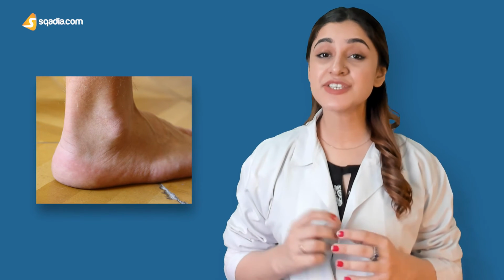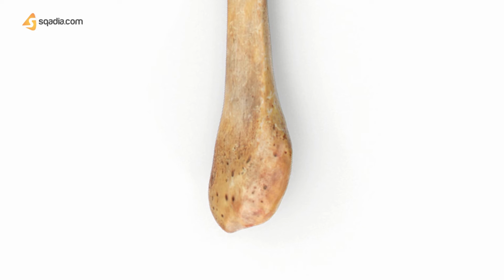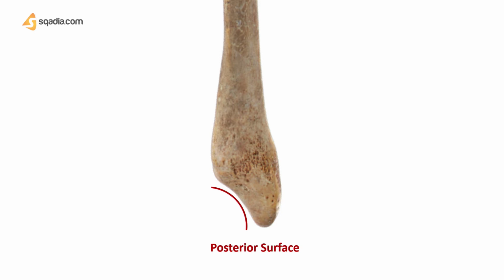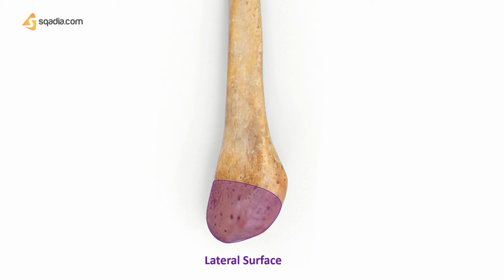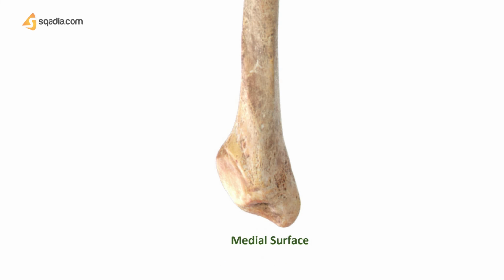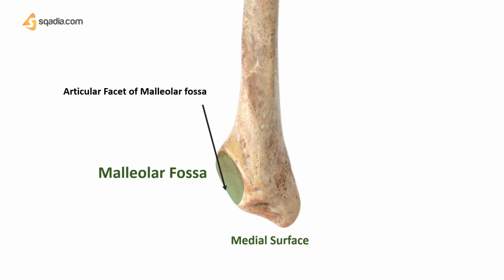Fibula | Distal End | Bone Anatomy | Lower Limb | Skeletal System | V-Learning™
Located in your calf region, the fibula bone is the focus of this anatomy lecture. The placement of the fibula, present laterally to the tibia, resembles a Roman brooch.

▬ 📌 Fibula
Being the most slender bone in the body, it does not play a role in weight-bearing. However, this role is fulfilled mainly by the other lower limb bones which are the femur, tibia, and the bones in your foot. We talked about the anatomy of these bones, in previous lectures. Check them out here: Femur, Tibia, and Tarsals.

Fibula Bony Landmarks
As with all the long bones in the body, the fibula is also divided into three parts to study it:
🟡 the proximal end
🟡 the shaft,
🟡 the distal end.

We will look at the different bony landmarks present in each part.

The main function of the fibula is to provide muscle attachments, especially for the stability of the ankle joint. To properly understand the anatomy of fibula we must learn about all these associated muscles in this lecture.

We make it easy for you by helping you memorize them with mnemonics.

▬ 📌 Fibula Articulation
We also debunk a few misconceptions about the fibula, and how it does not directly attach to the knee joint. Whereas it is present a little below it. The fibula forms two articulations with the tibia: at the top making up the proximal tibiofibular joint and another from the bottom making up the distal tibiofibular joint. Distally, they also articulate with the tarsals to form the ankle joint.

▬ 📌 Fibula Muscle Attachments
At the end of this lecture, you will have a thorough idea about the anatomical features, articulations, muscle attachments, and interesting facts about the fibula.

If you want to learn more about tibial fractures and conditions related to injuries.